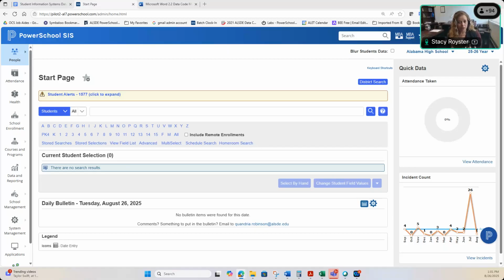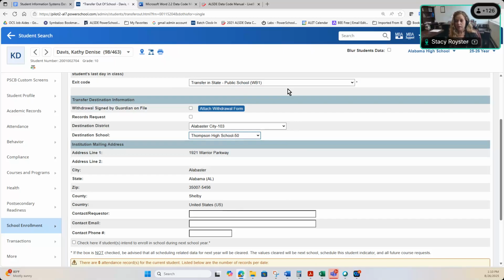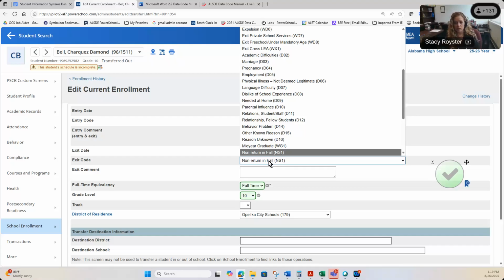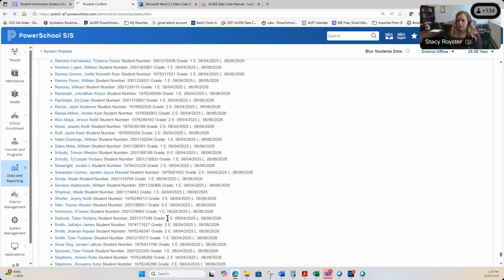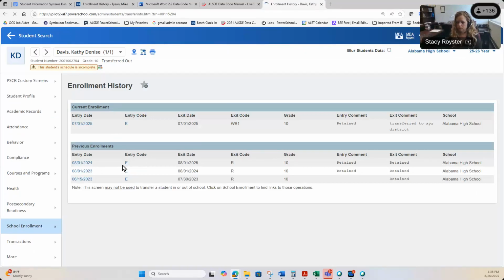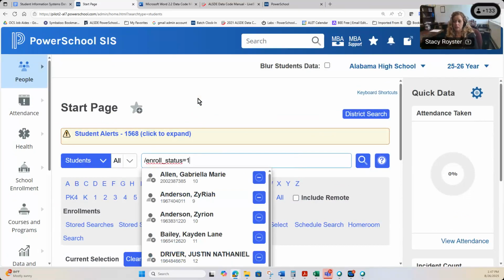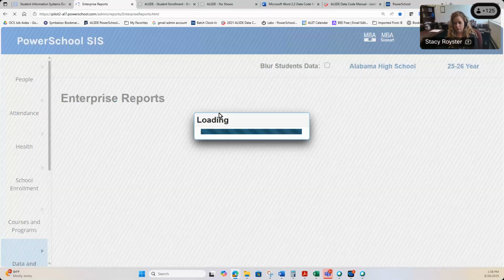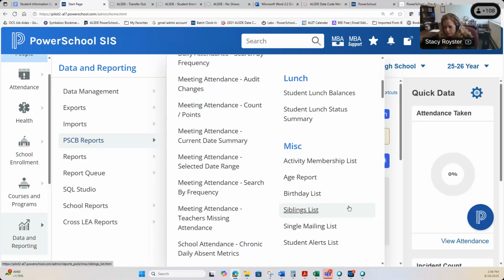Have Your No Shows and Summer Withdrawals Been Processed Correctly 8-26-2025